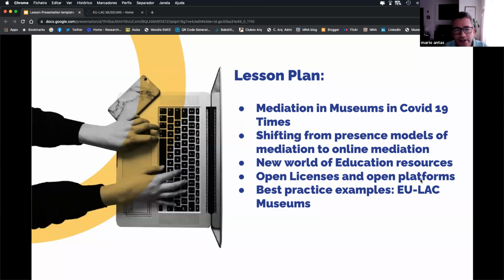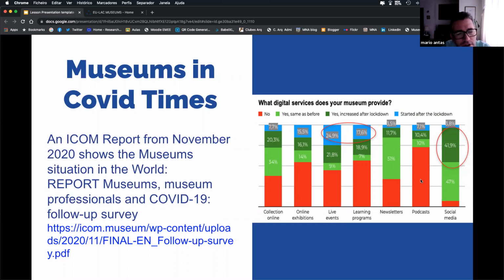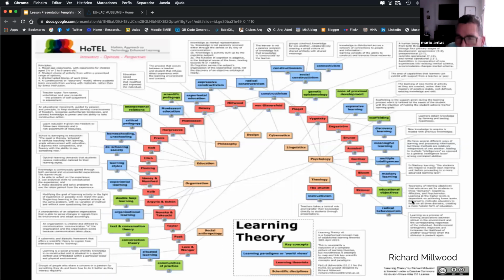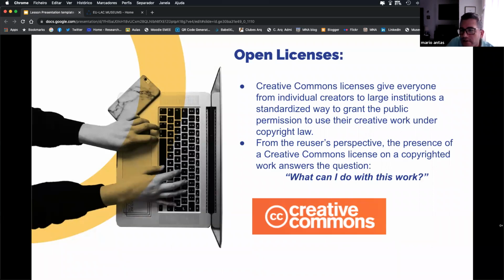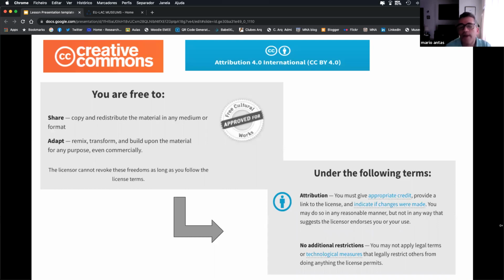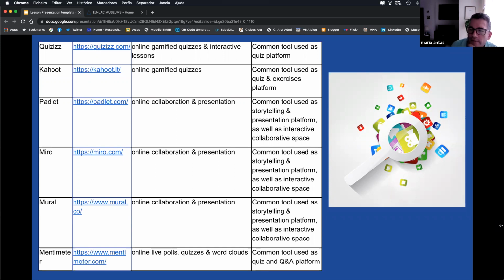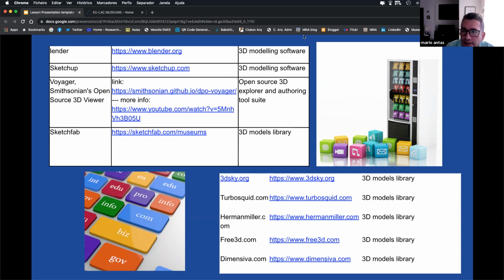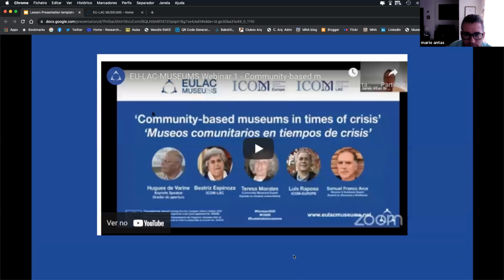H.E.L.P. MOOC 08 | Platform open data and open licenses - Mario Antas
𝙃.𝙀.𝙇.𝙋. 𝙋𝙧𝙤𝙟𝙚𝙘𝙩 – 𝙊𝙣𝙡𝙞𝙣𝙚 𝙛𝙧𝙚𝙚 𝙡𝙚𝙨𝙨𝙤𝙣
𝟬𝟴 𝗧𝗲𝗰𝗵𝗻𝗶𝗰𝗮𝗹 𝗶𝘀𝘀𝘂𝗲 𝗳𝗼𝗿 𝗘𝗱𝘂𝗰𝗮𝘁𝗶𝗼𝗻 𝗼𝗻 𝘁𝗵𝗲 𝗪𝗲𝗯
Platform open data and open licenses

𝗘𝘅𝗽𝗲𝗿𝘁 𝗻𝗮𝗺𝗲:
Mario Antas

𝗔𝗯𝗼𝘂𝘁 𝘁𝗵𝗲 𝗲𝘅𝗽𝗲𝗿𝘁:
Mario Antas holds a PhD in Museology (with expertise in Educational Communication in museums). Currently, he works at the National Museum of Archaeology Lisbon, Portugal and teach at Department of Museology at University Lusófona of Humanities and Technologies in Lisbon
He was board member of ICOM Portugal (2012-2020) and European Coordinator of ICOM-CECA from 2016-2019. He has been an invited expert for several seminars of the Council of Europe and he was team coordinator in several European projects.

𝗔𝗯𝗼𝘂𝘁 𝘁𝗵𝗲 𝗛.𝗘.𝗟.𝗣. 𝗣𝗿𝗼𝗷𝗲𝗰𝘁:

𝙃.𝙀.𝙇.𝙋. – 𝘿𝙞𝙜𝙞𝙩𝙖𝙡 𝙥𝙧𝙤𝙟𝙚𝙘𝙩𝙨 𝙛𝙤𝙧 𝙝𝙚𝙧𝙞𝙩𝙖𝙜𝙚 𝙚𝙙𝙪𝙘𝙖𝙩𝙞𝙤𝙣
𝘗𝘳𝘰𝘫𝘦𝘤𝘵 𝘣𝘺 𝘐𝘊𝘖𝘔 𝘐𝘵𝘢𝘭𝘪𝘢, 𝘐𝘊𝘖𝘔 𝘊𝘻𝘦𝘤𝘩 𝘙𝘦𝘱𝘶𝘣𝘭𝘪𝘤, 𝘐𝘊𝘖𝘔 𝘗𝘰𝘳𝘵𝘶𝘨𝘢𝘭 𝘢𝘯𝘥 𝘵𝘩𝘦 𝘐𝘊𝘖𝘔 𝘞𝘎𝘚 - 𝘞𝘰𝘳𝘬𝘪𝘯𝘨 𝘎𝘳𝘰𝘶𝘱 𝘰𝘯 𝘴𝘶𝘴𝘵𝘢𝘪𝘯𝘢𝘣𝘪𝘭𝘵𝘺

The pandemic emergency forced museums to create innovative participatory and inclusive ways to involve visitors online? The aim of the HELP project is to guide museums through a self-assessment process and to support them in the realization of digital projects for heritage education, based on open licenses.

In the era of global content sharing, museums are not sufficiently aware of the extraordinary opportunities in terms of cultural, social and economic development that derive from the adoption of open licenses.

This mooc plan will help to improve open access approach and participatory opportunities.